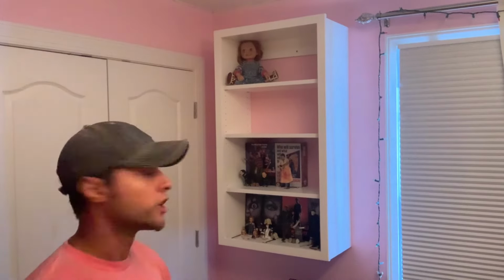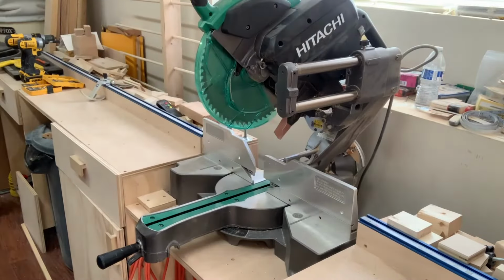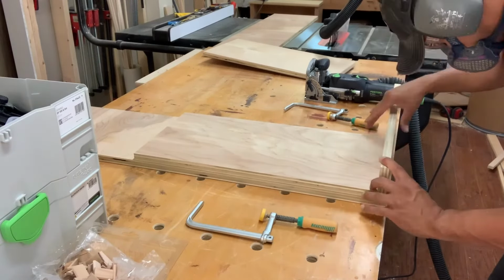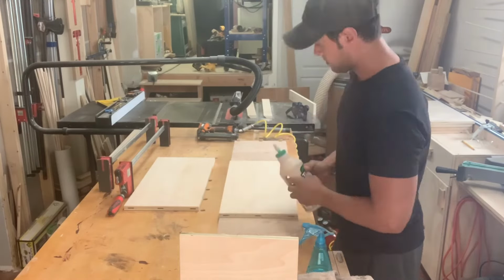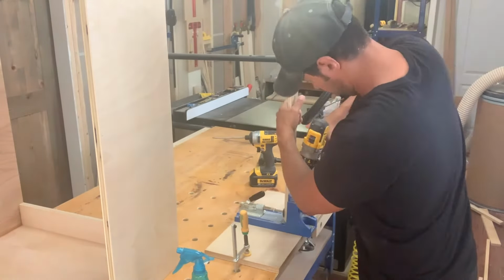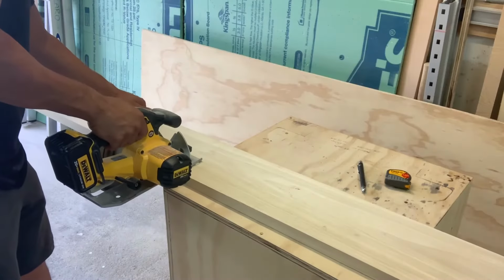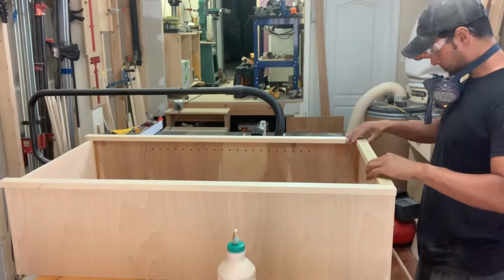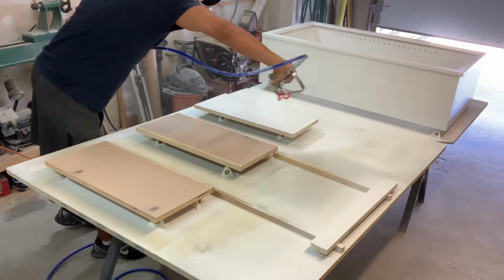Make A Hanging Bookcase